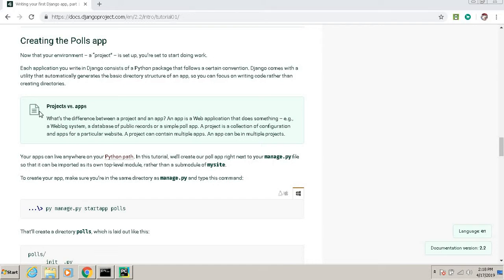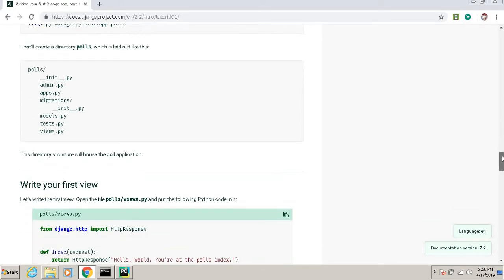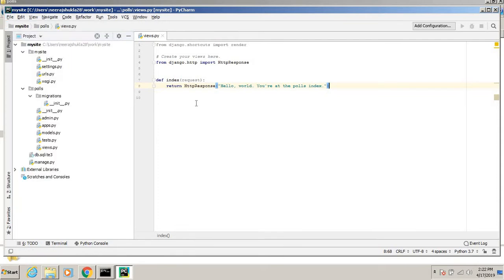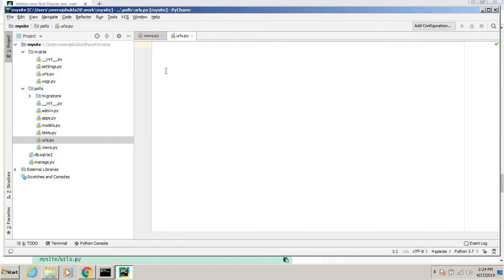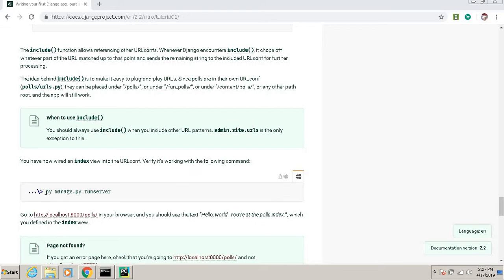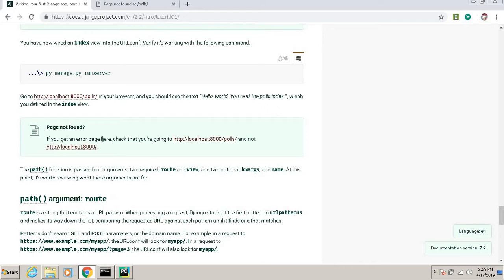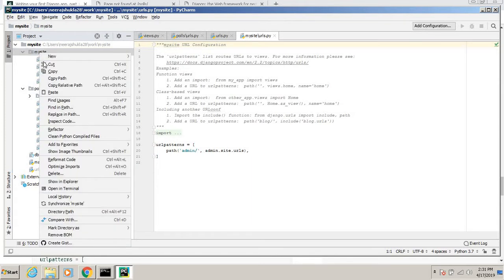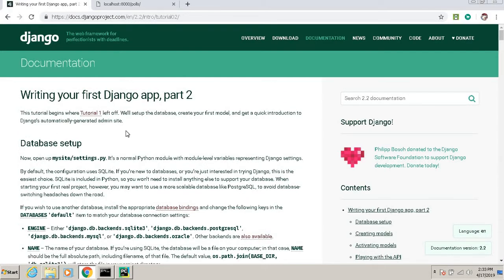django episode 2 creating polls app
how to create your first simple django web app